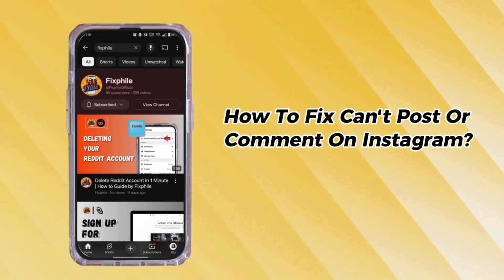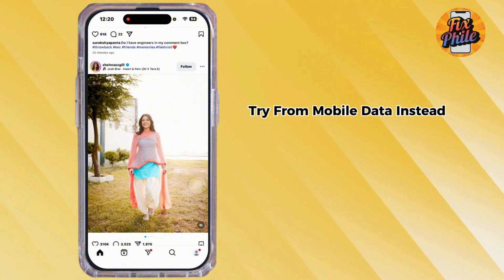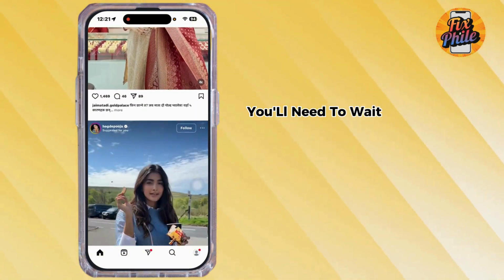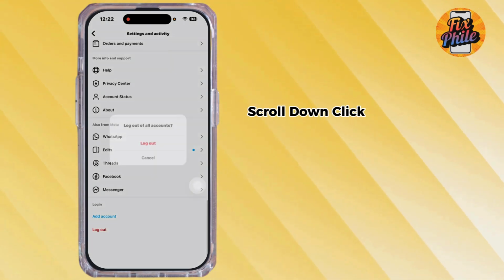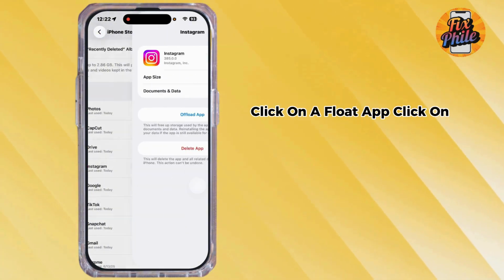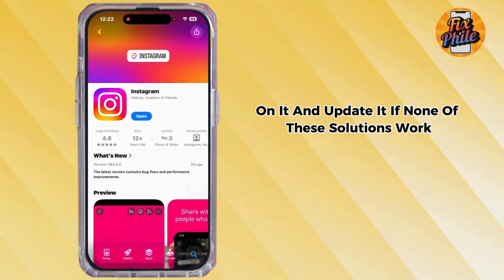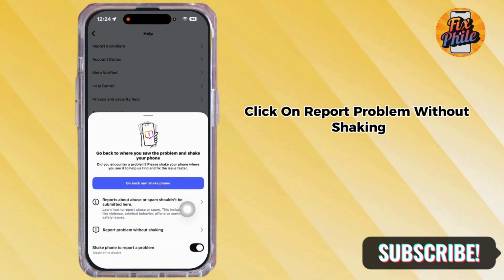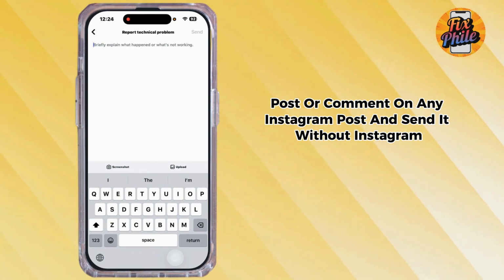How To Fix Can’t Post or Comment on Instagram (2025 Easy Fix!)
Are you stuck unable to post photos, reels, or even comment on Instagram? Frustrating, right? “Can’t post or comment on Instagram” is a top-searched issue in 2025 — but don’t worry, I’ve got the real fixes that work!

In this clear, step-by-step guide you’ll learn how to:
📌 Fix hidden community guidelines blocks (shadow bans)
🔄 Clear app cache and refresh Instagram data
📲 Update Instagram to the latest version
🚫 Identify if your post/comment was flagged as spam
✅ Advanced: Switch networks, use VPN, or appeal restrictions

These methods are based on top Google searches, real Reddit discussions, and official Instagram Help Center tips — so you know they actually solve the problem. Post and comment freely again!